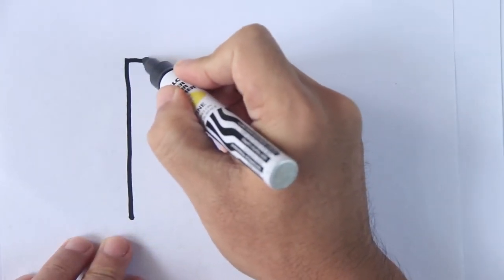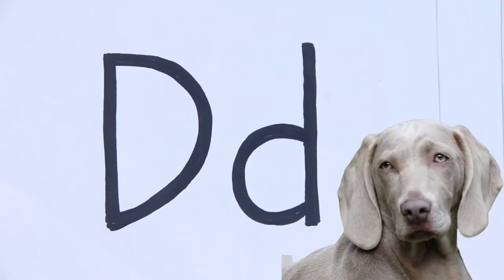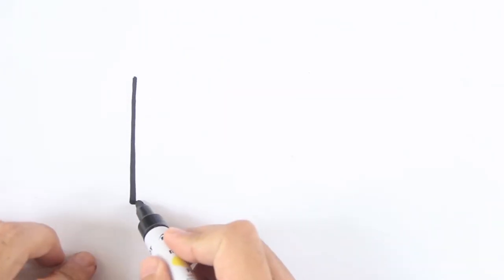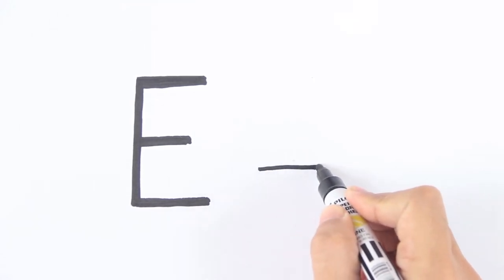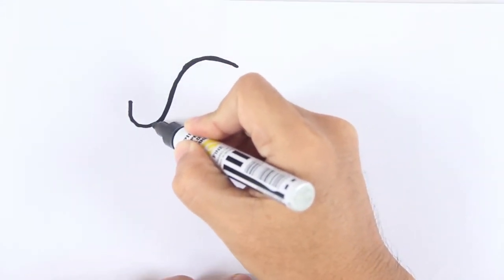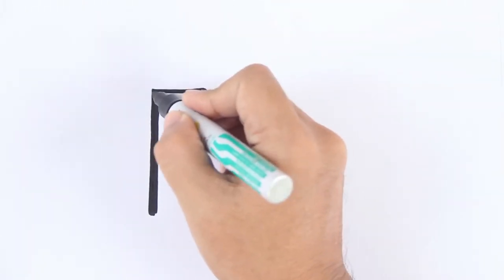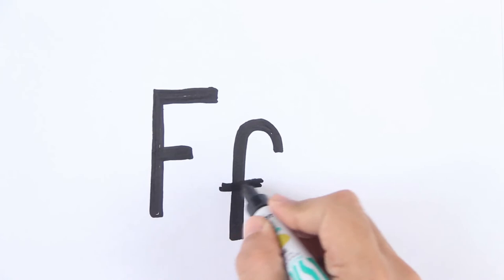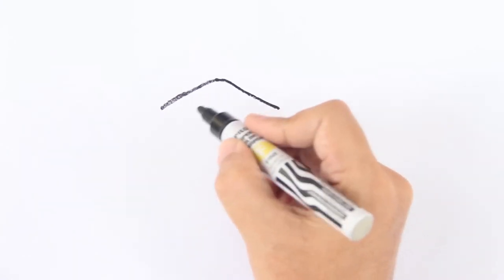Alphabet Drawings for Kids | Letter D F Animals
Easy Art for Kids aims to teach your child how to draw and paint step-by-step. Follow this channel for more easy drawing and painting lessons for kids!
Simple drawing and painting videos are uploaded three times a week.